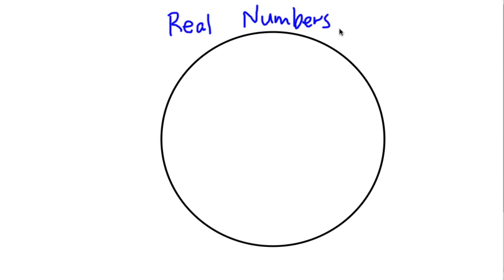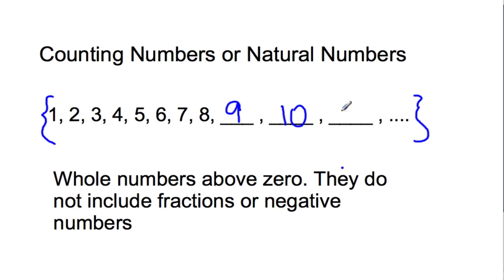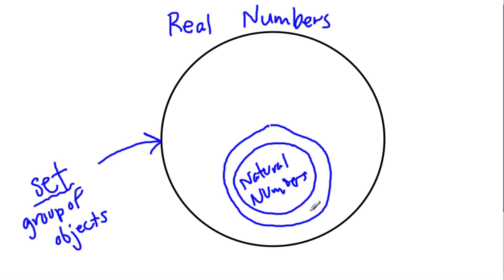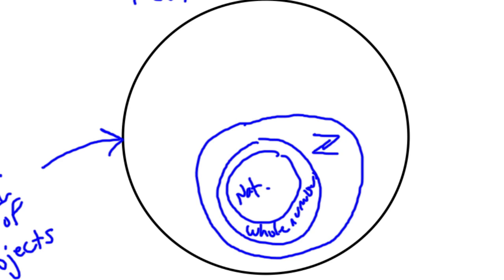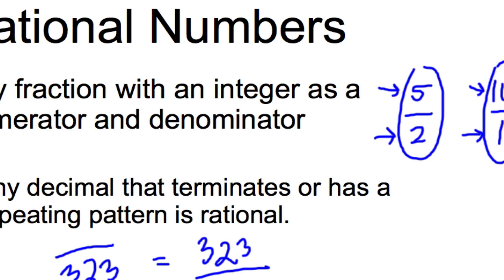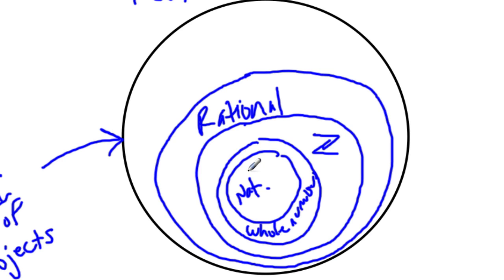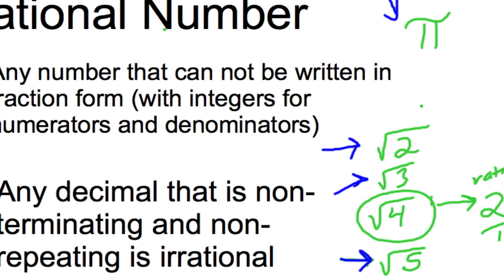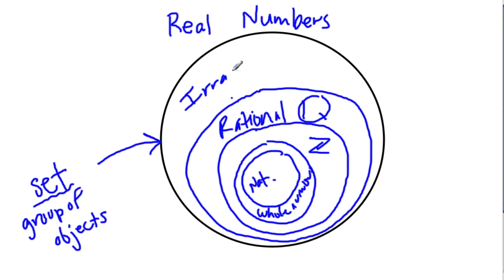Real Numbers - N1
Learn about different types of real numbers, including: irrational, rational, natural, counting, integers and whole numbers.